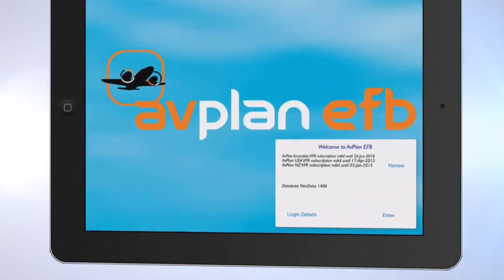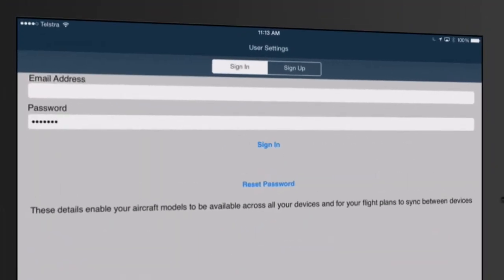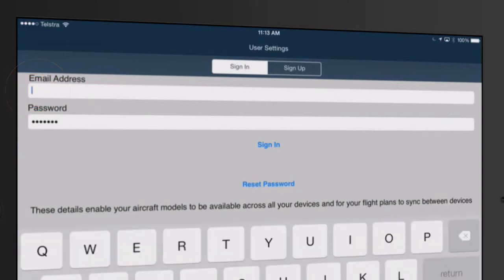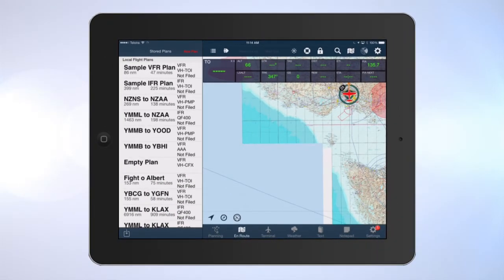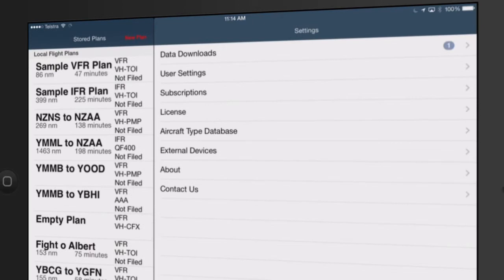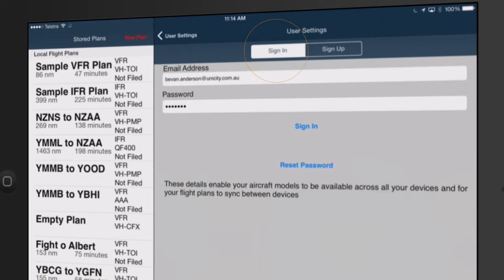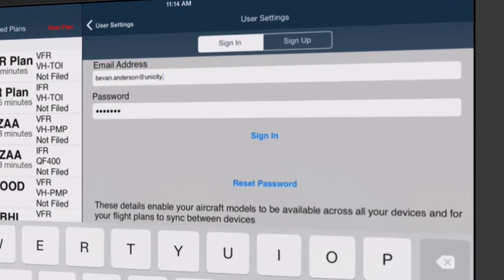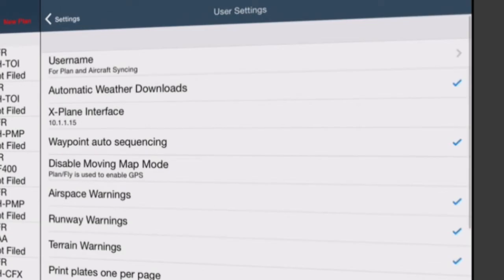AvPlan EFB Getting Started – Activating your Subscription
Getting started with AvPlan EFB - Activating your subscription